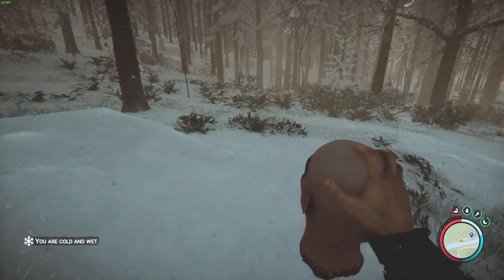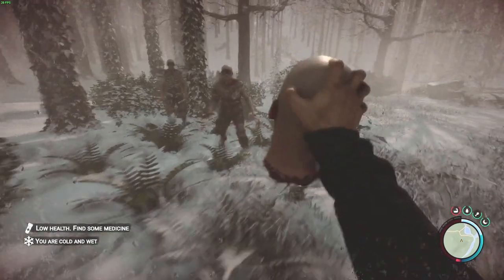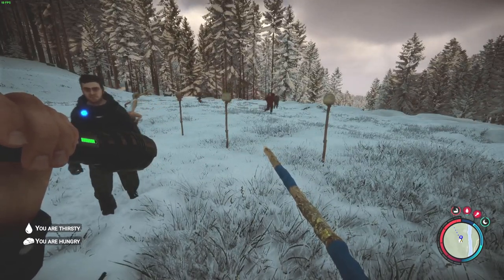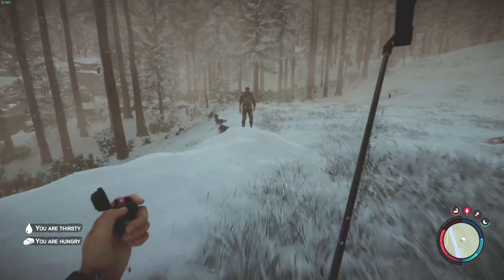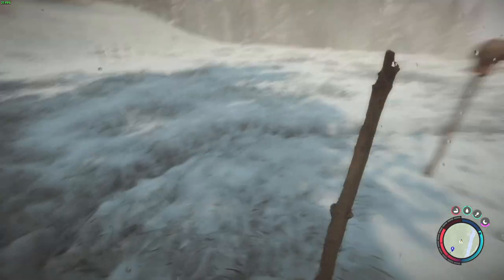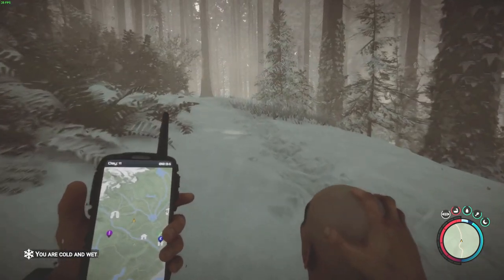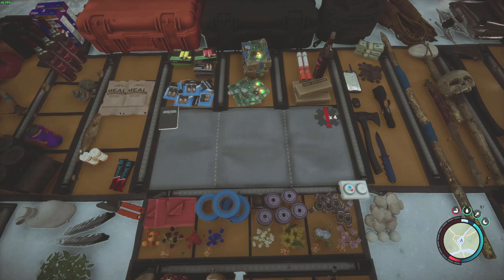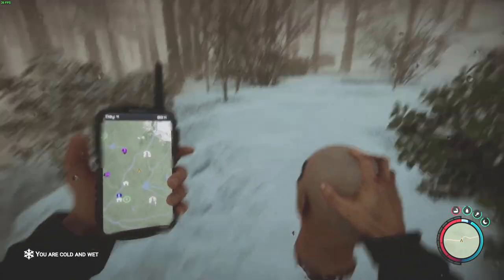How to scare them | Sons of the Forest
In this video I examine the effect of the human head against various cannibals in combat and as a camp defense when used as a stick. Also there are various other observations on AI behaviour.

0:00 - head vs various cannibals
2:00 - head and stick as camp defense
8:28 - AI behaviour observation